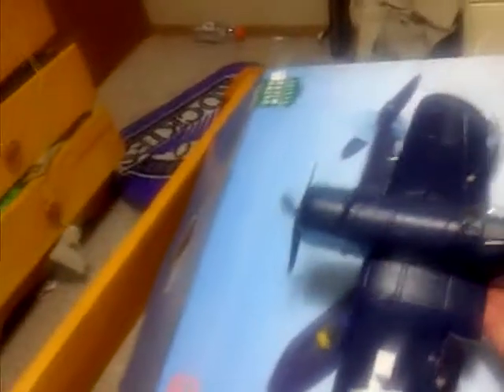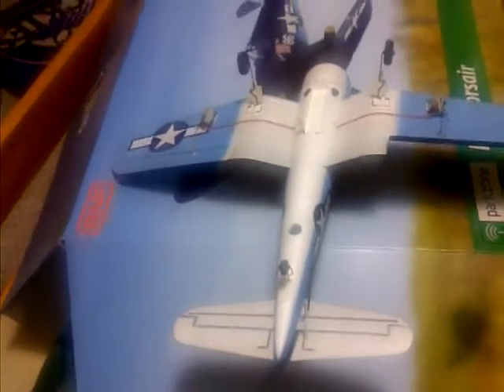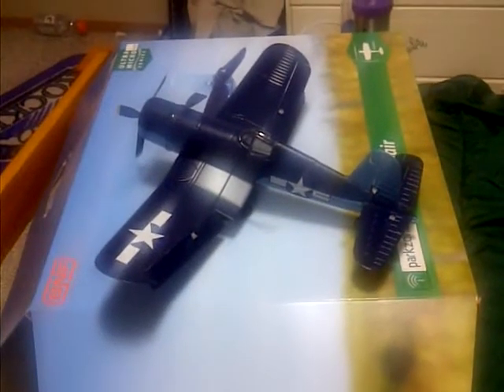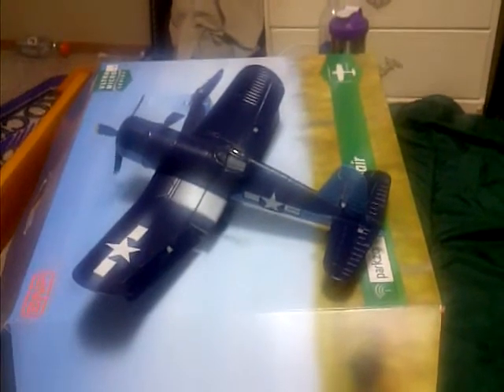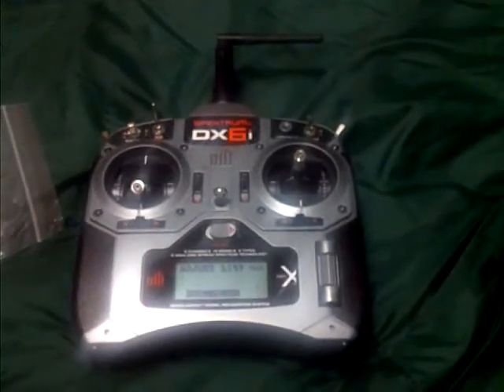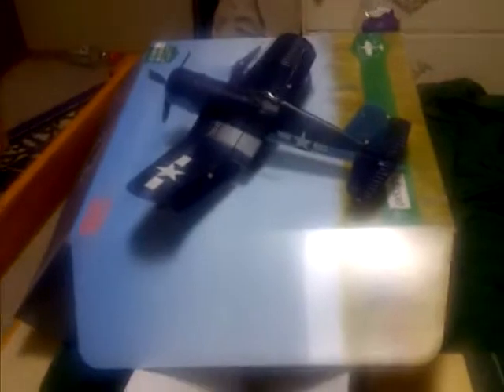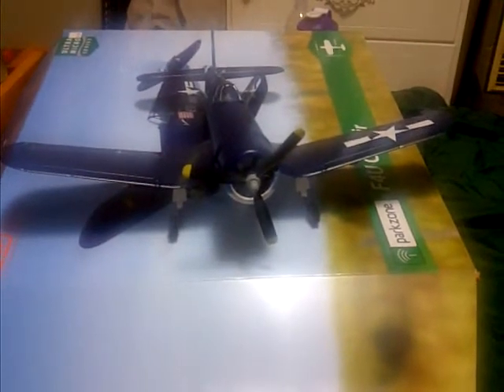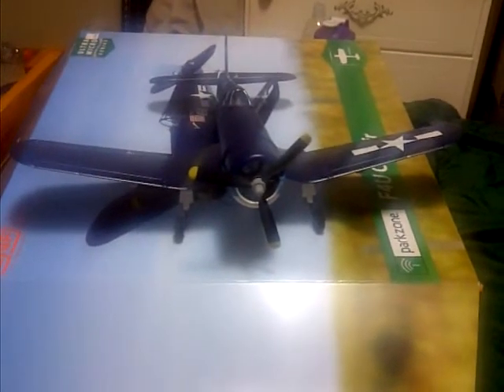Micro F4U Cosair from Parkzone, Out of the Box.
My new Micro F4u Cosair from Parkzone, out of the box.
Will add some video of it flying later.
I find it flies great with just a little higher then the high rates recommended in the manual.